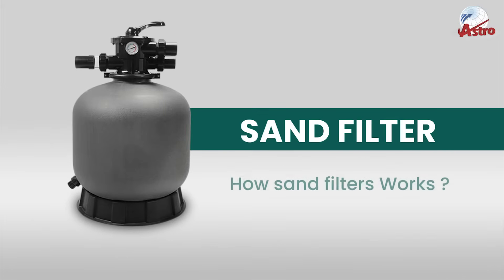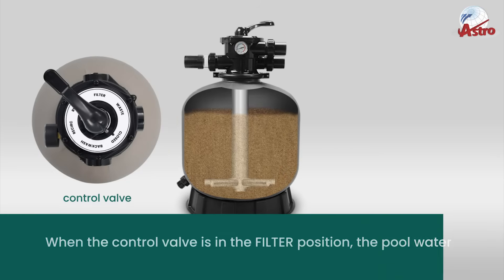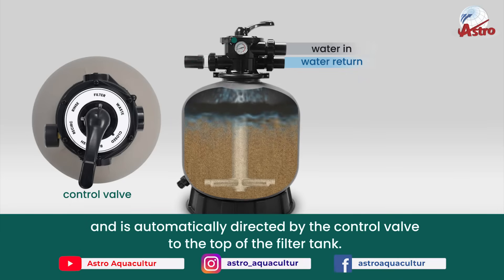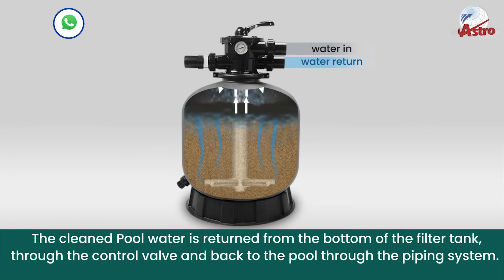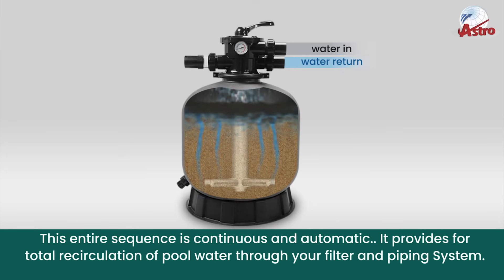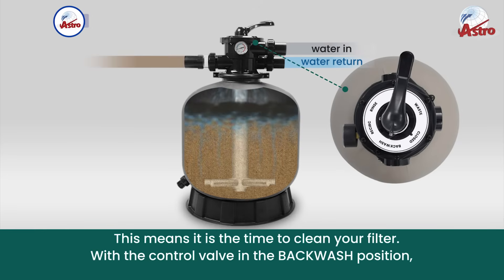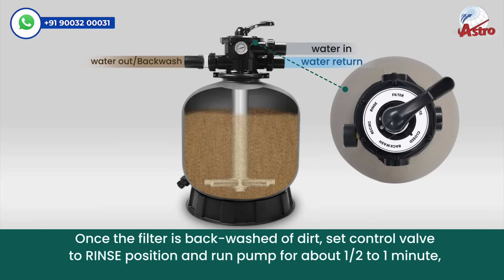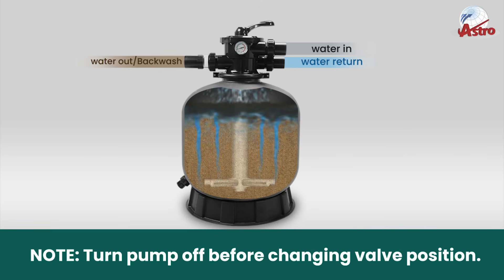How sand filter Works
Work procedure of sand filter from Astro Aquaculture.

Astro Aquaculture being India's first vertical soft shell crab farming company, helps the interested candidates on cultivation of crab farming with this kind of cultivation method videos. Keep watching this channel.